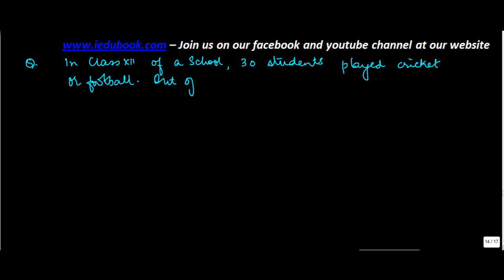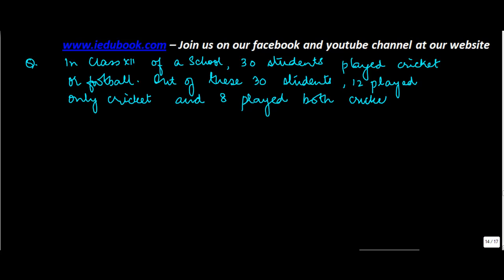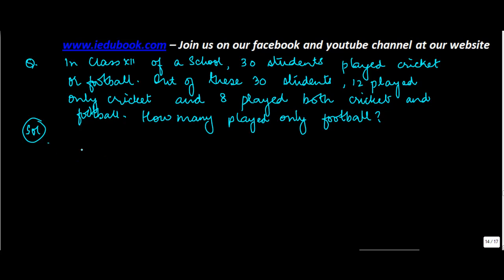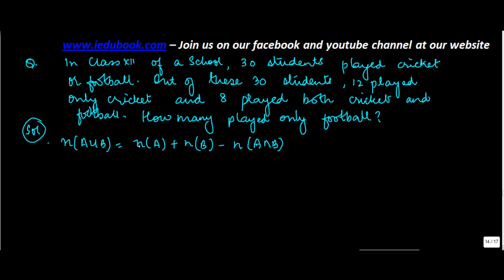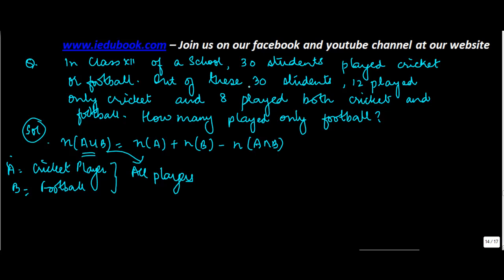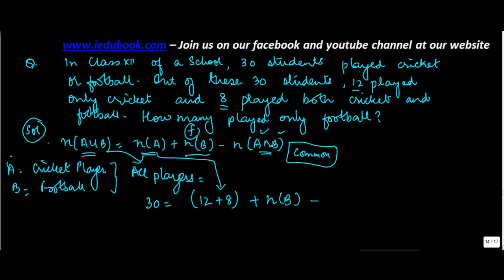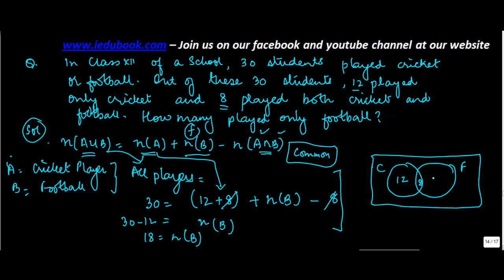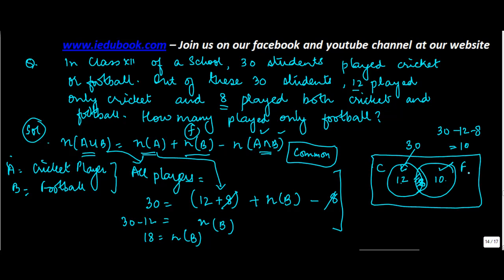476. CBSE Maths Class XI, ICSE Maths Class 11- Practical problem 1 on sets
Sets are one of the most interesting Topics of Higher Mathematics. Watch our collection of free videos on this topics